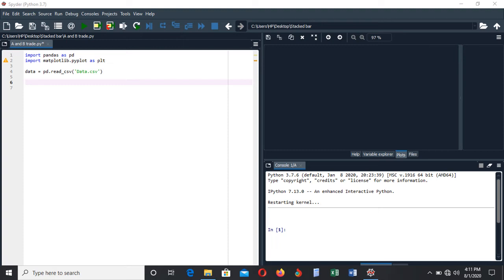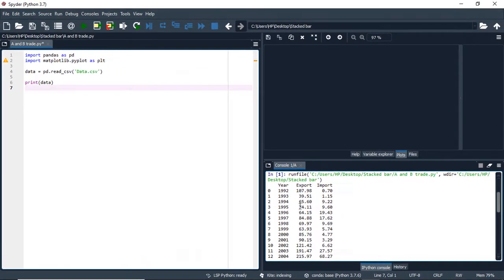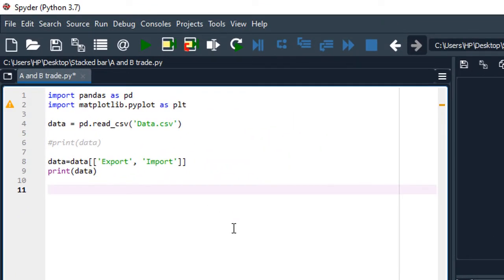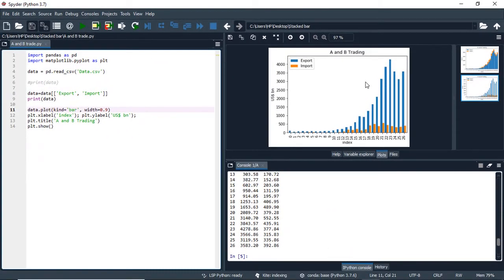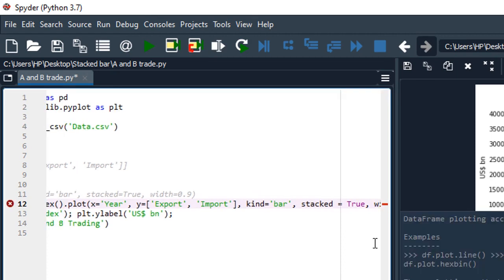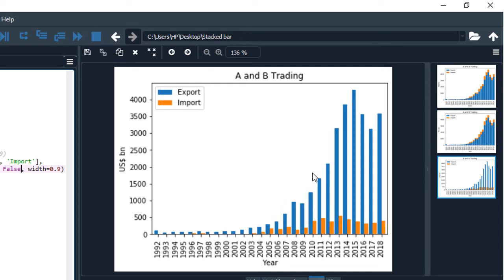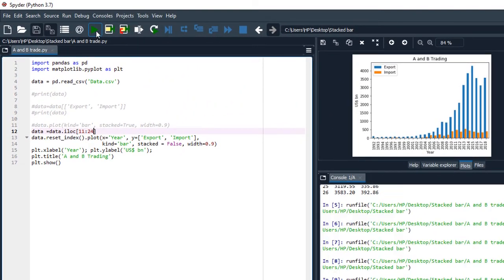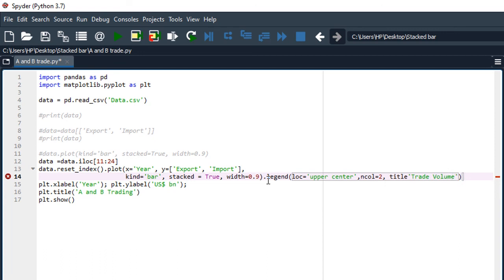How to Create Stacked and Unstacked Bar Chart in Python